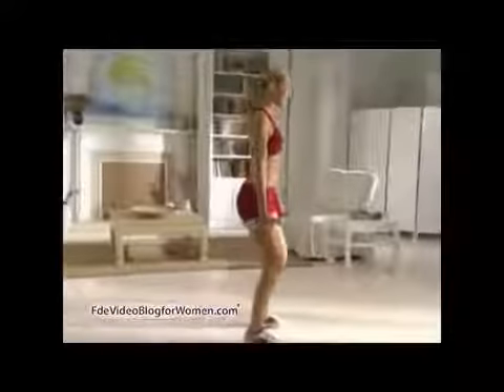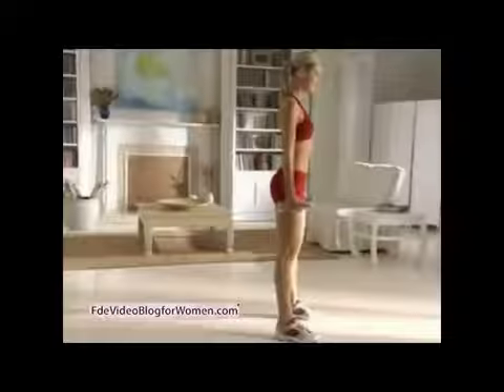dumbbell exercises for women squat thrust exercise squat thrust